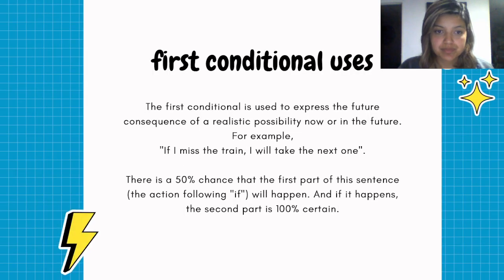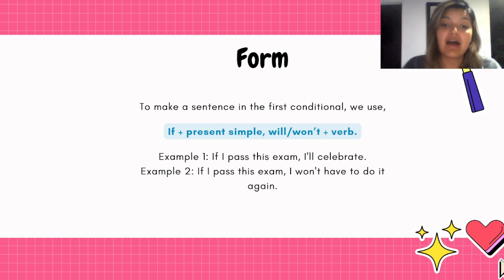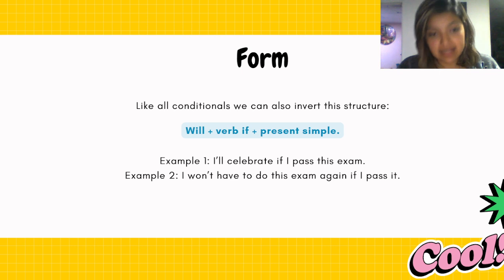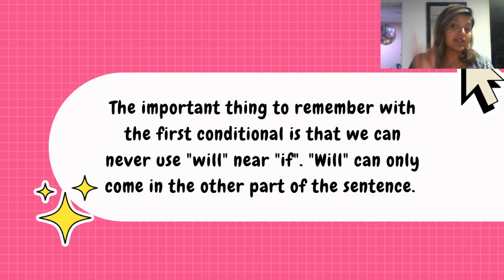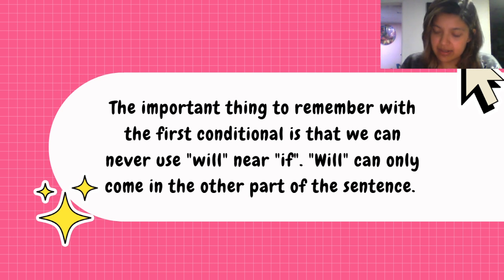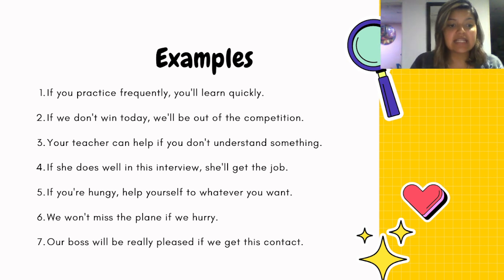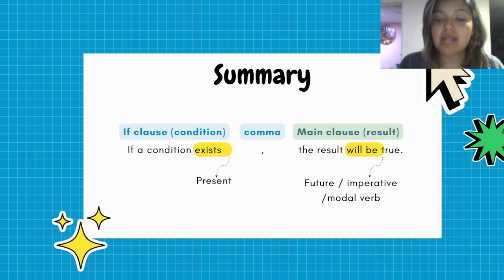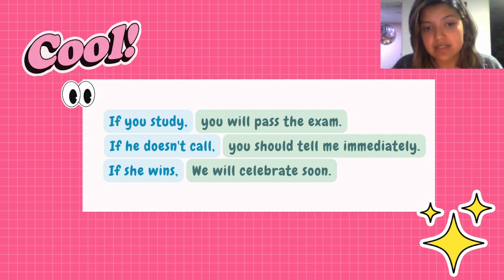FIRST CONDITIONAL - TUTORIAL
How to use First Conditional in English